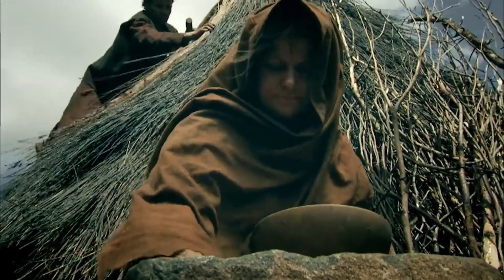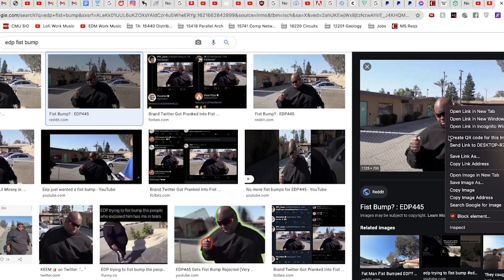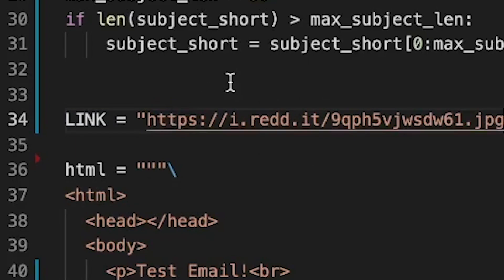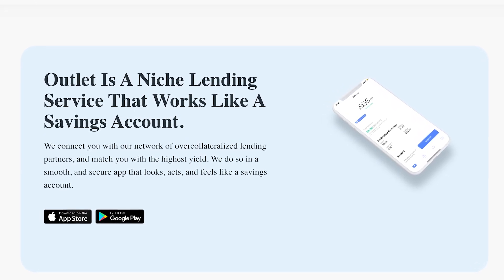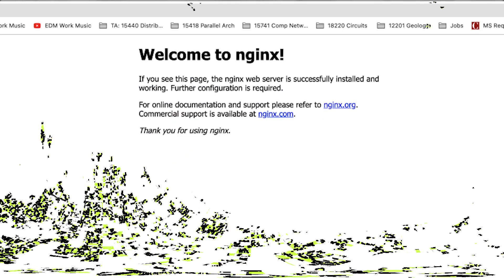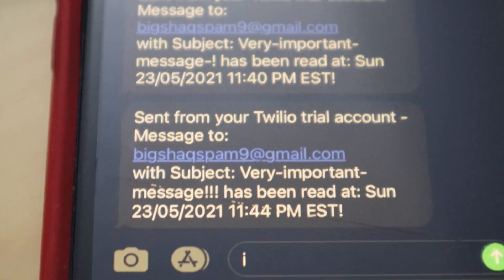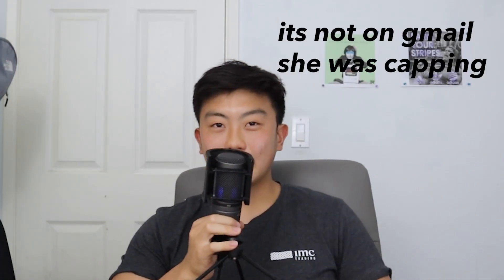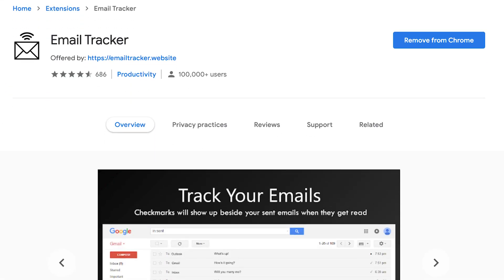Email Read Receipts with Computer Science (ft my mom lol)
this is the greatest email tracker of all time

** this is an educational recap of a LEGAL pixel tracker, that is commonly used by. I do not support and condone and malicious and illegal hacking**

faq, who am i?
i study at carnegie mellon (ece) and wanna make coding somewhat entertaining